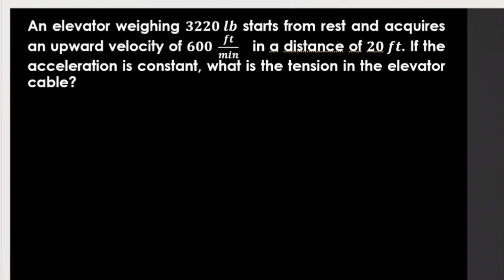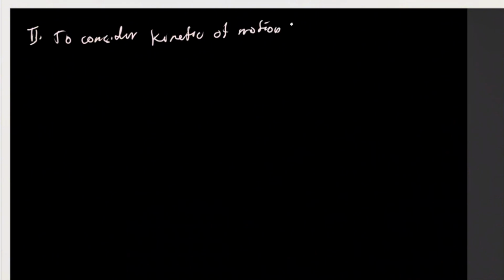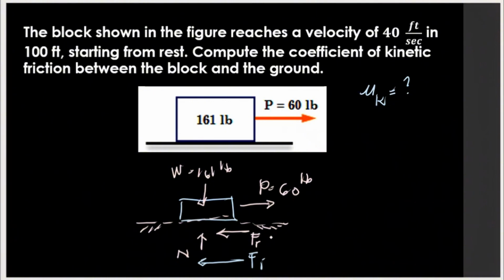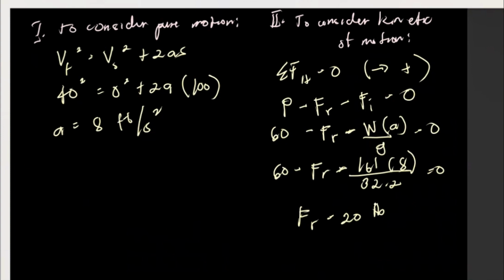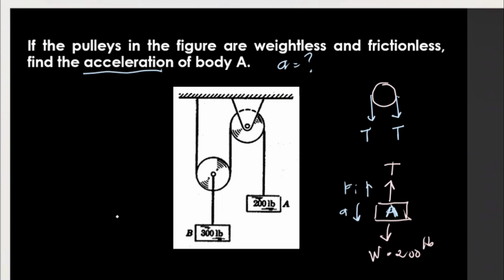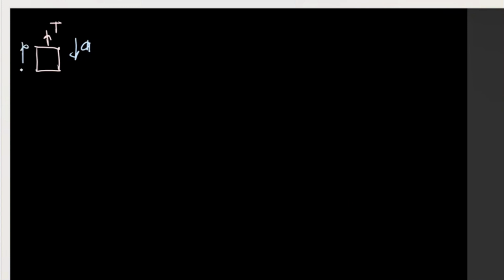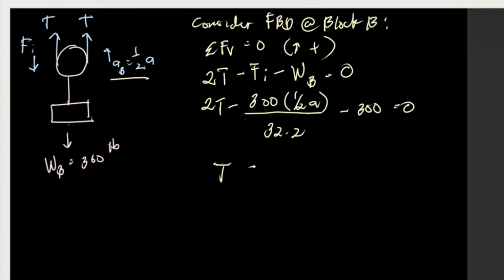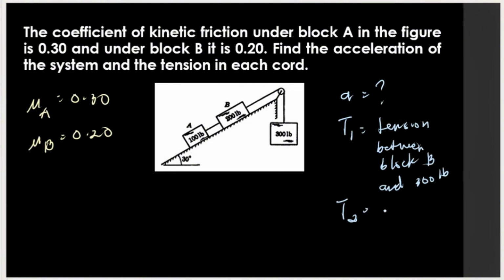[RECTILINEAR TRANSLATION] Kinetics of Linear Translation